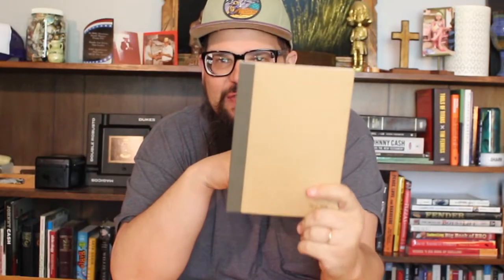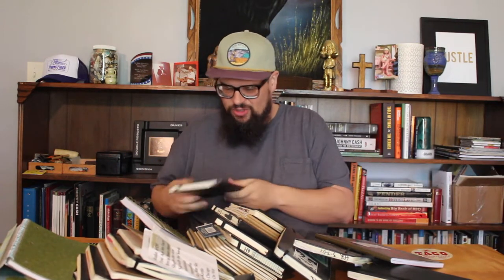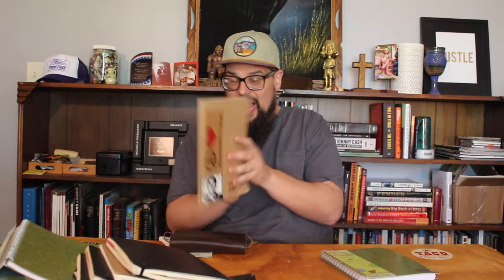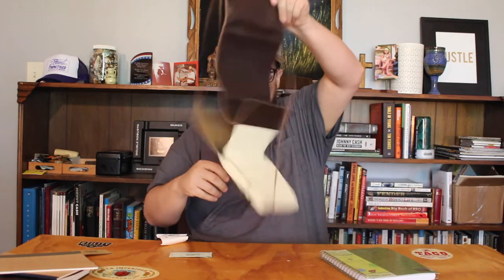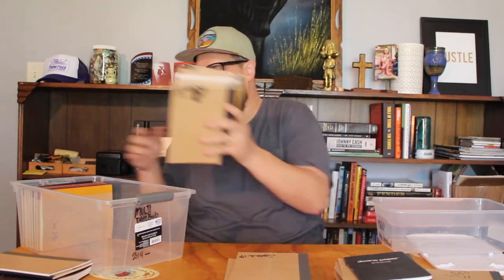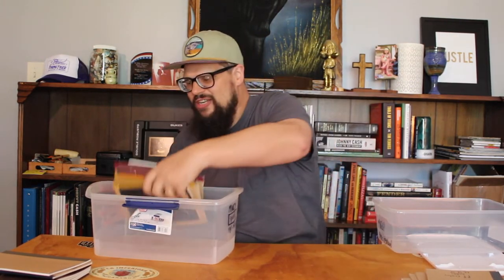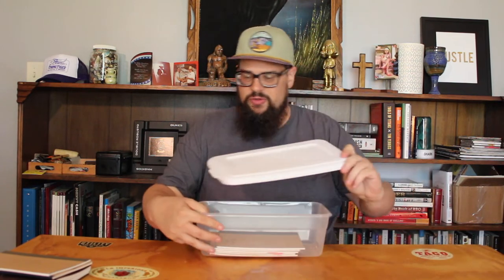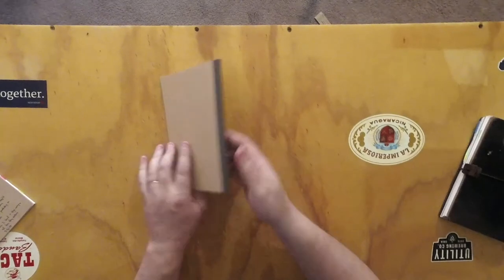The Greatest Productivity Notebook Ever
So what is the best notebook for productivity and general notebookery?

I've got you fam.

I’m rapidly social @revchadbrooks on all networks

Canon Sx280
GoPro Hero 5 Session
iPhone 7+ (with Filmic Pro)

I podcast/record audio with

Shure SM7b
Focusrite 18i8